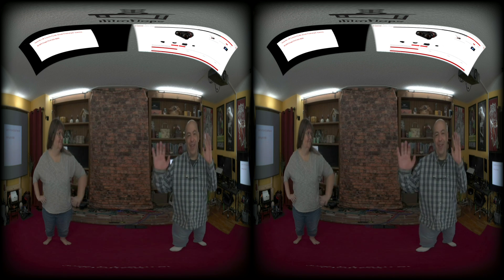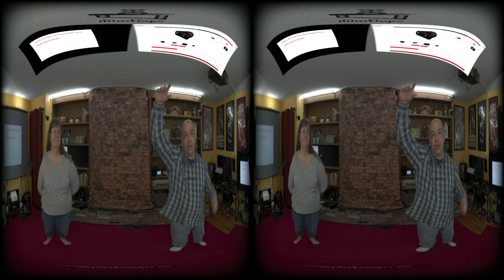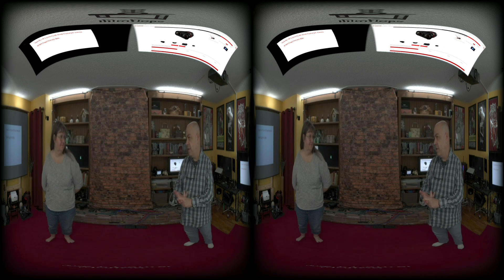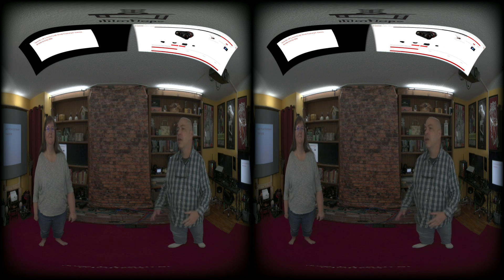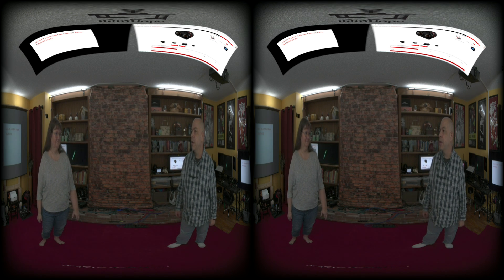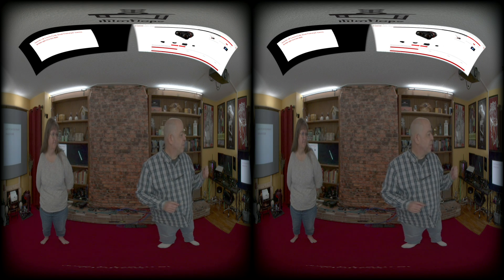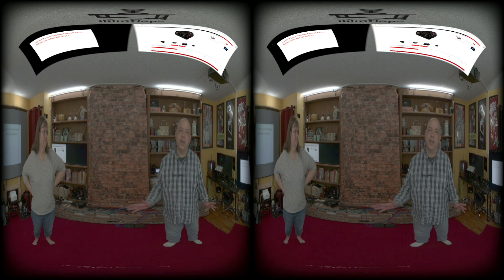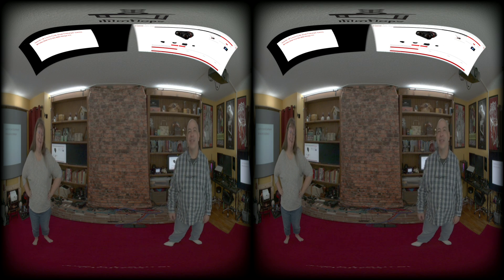Canon R5 with Dual Fisheye Lens, Recording Formats -- Ep. 0013 [VR180 3D]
This is not our usual mocap video. Because we had issues recording our last episode on the Canon R5 we decided to do some testing.

We recorded a short clip in three formats internally and one externally. (To really see the differences it's best to watch the clips on a VR headset)

1) Canon MP4 Internally -- Canon EOS VR Utility -- MP4 4.2.0 on Windows -- Output in Premiere with AfterCodecs h265

2) Canon RAW Internally -- Mistika VR -- ProRes 422 HQ on Windows -- Output in Premiere with AfterCodecs h265

3) Canon RAW LT Internally -- Converted to ProRes 422 HQ in Premiere first -- Mistika VR -- Output in Premiere with AfterCodecs h265

4) ProRes RAW externally on Ninja V+ -- Converted to ProRes 422 HQ in Premiere first -- Mistika VR -- Output in Premiere with AfterCodecs h265

Conclusions:
To us, Canon RAW recorded internally looks the best. MP4 is a close second.

Any format that can be processed by either the Canon EOS Utility or Mistika first will look much better than formats that need to be converted. Sadly, currently neither the Canon Utility nor Mistika VR can read Canon RAW LT (which is the format the R5C will record 8K 60fps in).

The conversion to ProRes HQ first in Premiere before processing the VR video seems to introduce a lot of artifacts and noise to the end result. Perhaps it’s better to convert to h264 or h265 first. We’ll try that next.